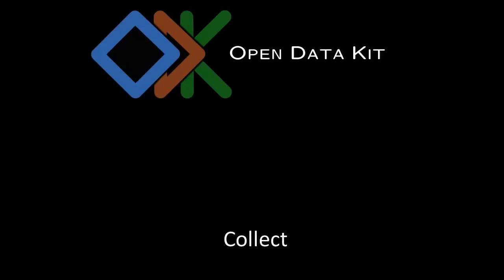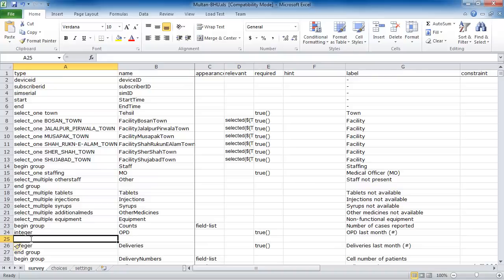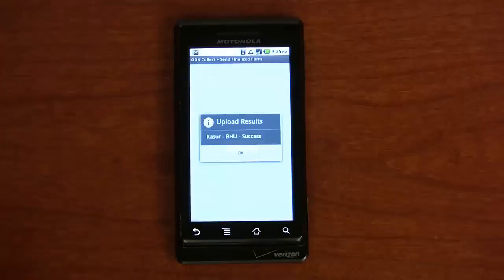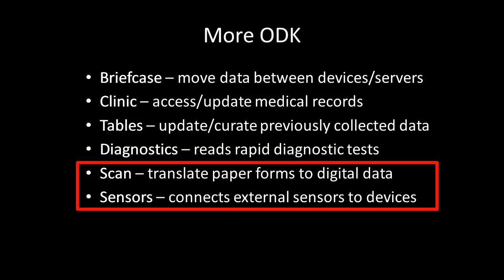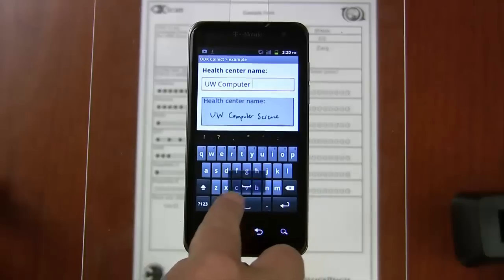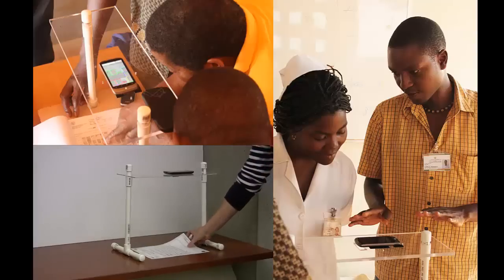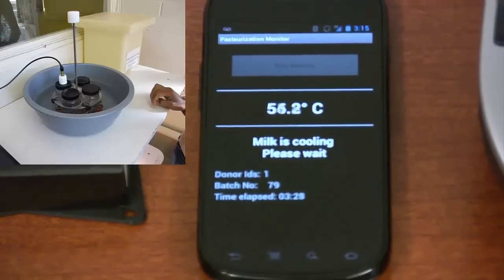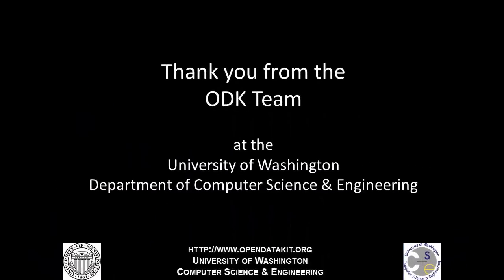ODK Overview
Overview of ODK toolset